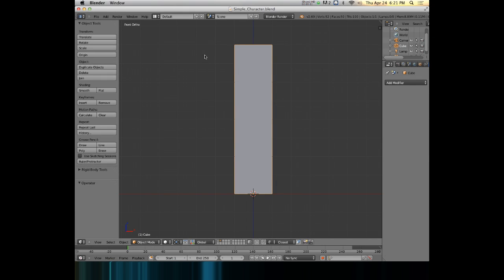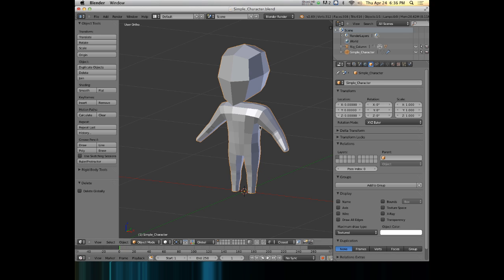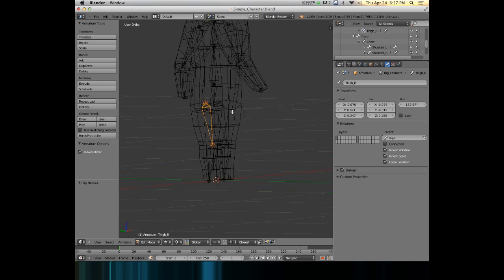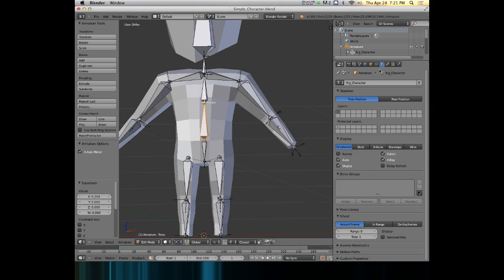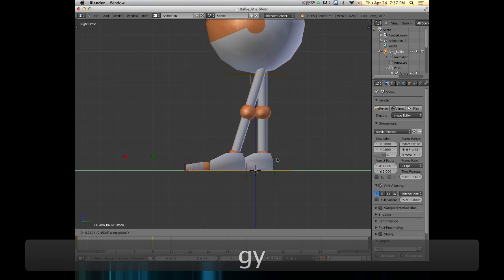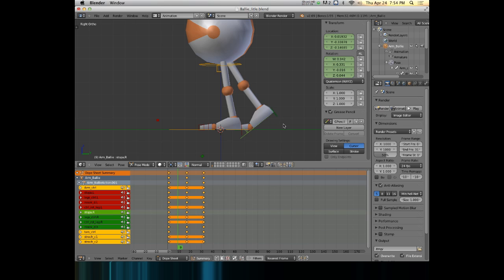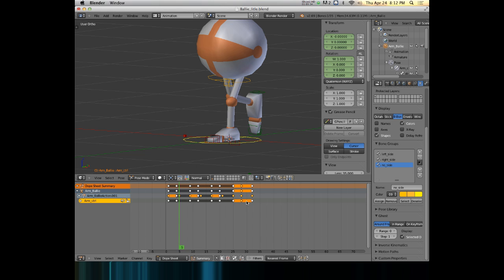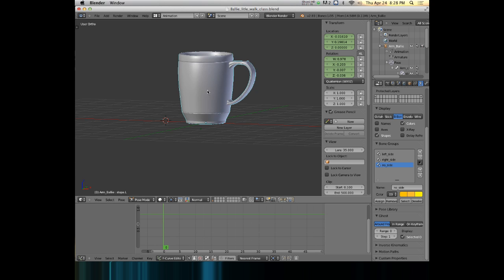3D Basics - Intro to Rigging and Animation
Introduction to rigging and animation in Blender.